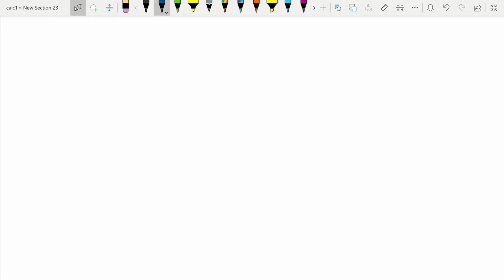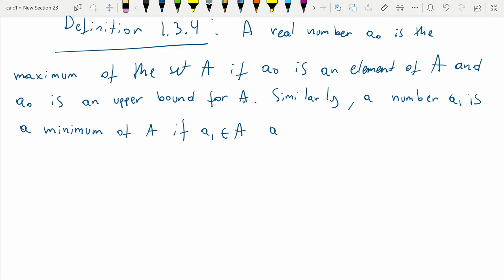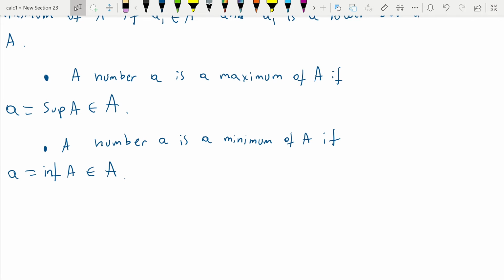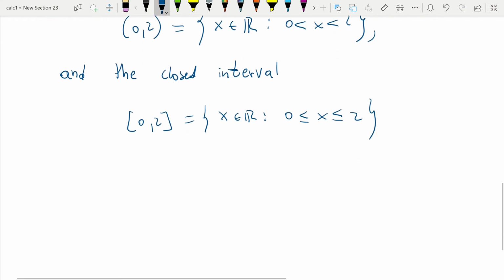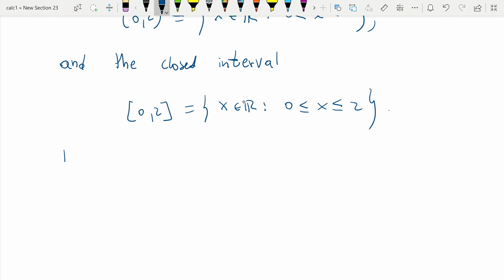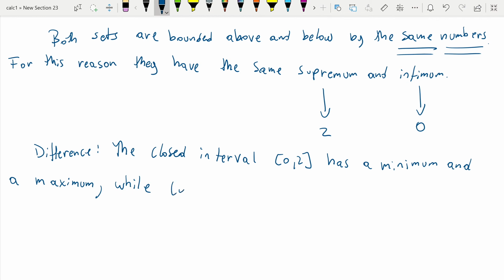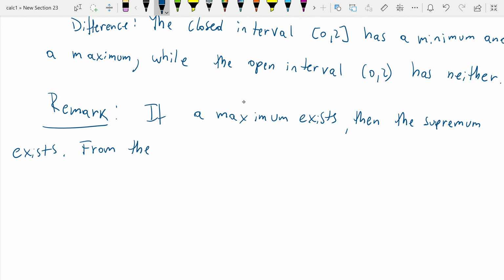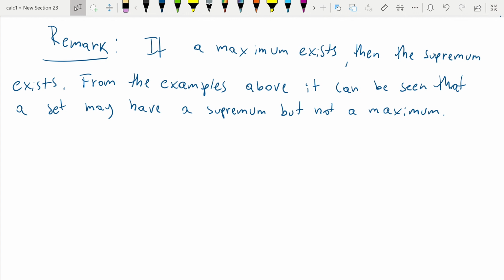RealAnalysis Week4 Part4